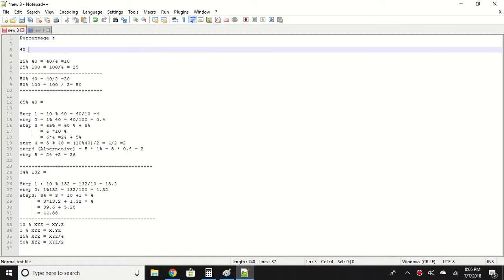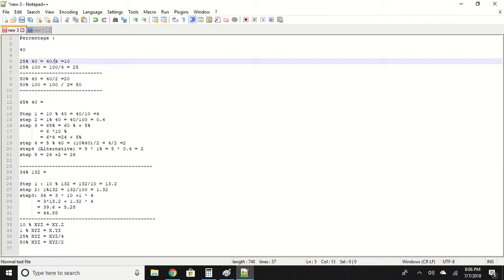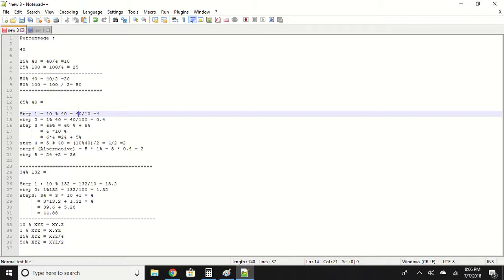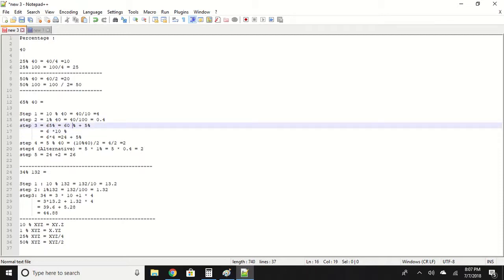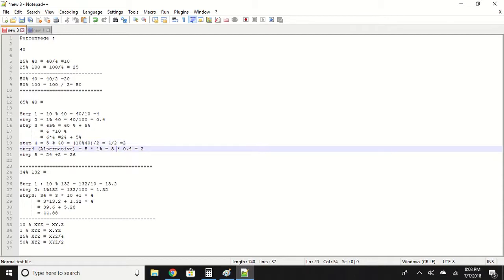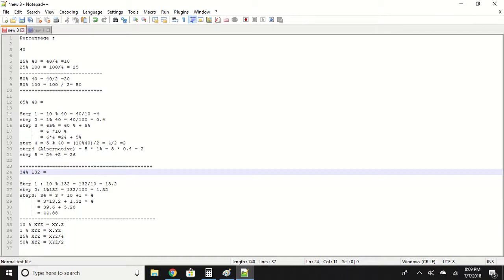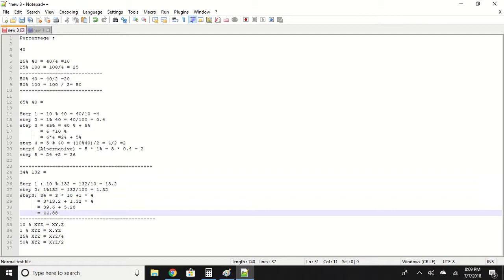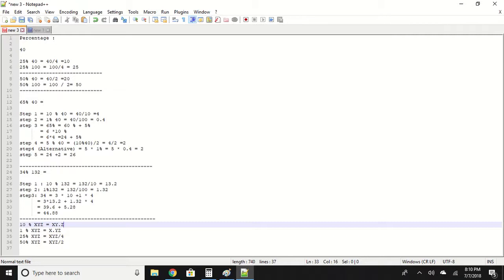Percentages percentage percent mathematics math mathmaster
A small help on how to solve a percentage problem.